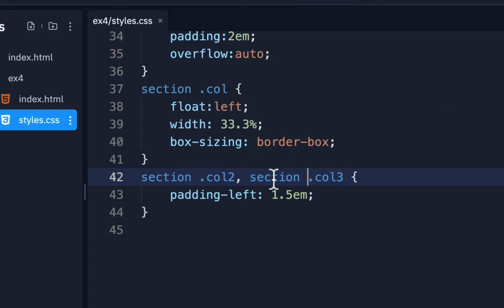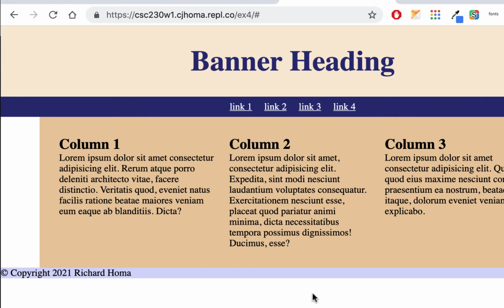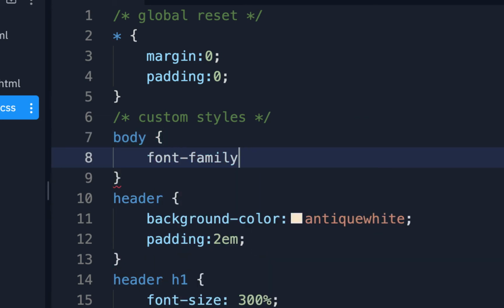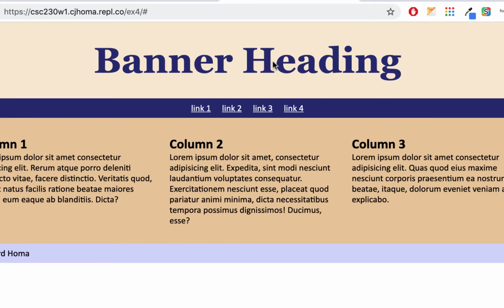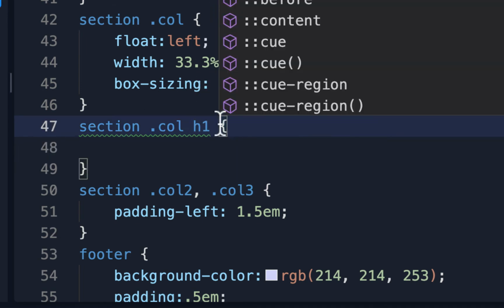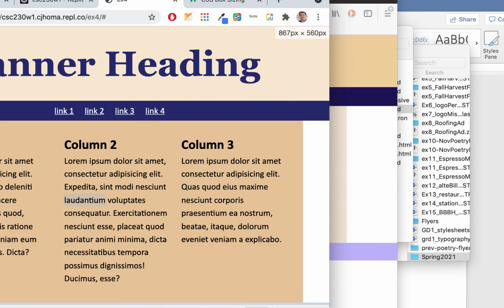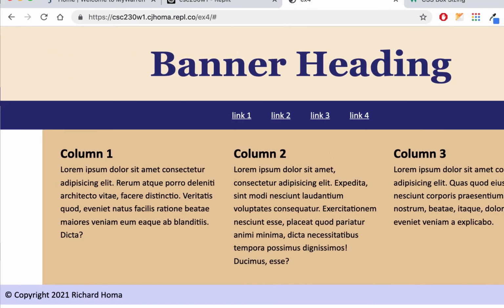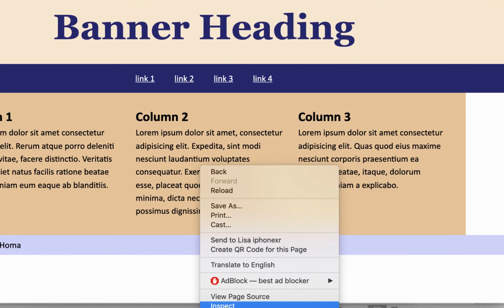CSC230 ex4 CSS Practice Pt4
Finishing the CSS formatting for the .col class for the columns and the footer, as well as adjust the fonts for the page. (Replit - recorded FA21)